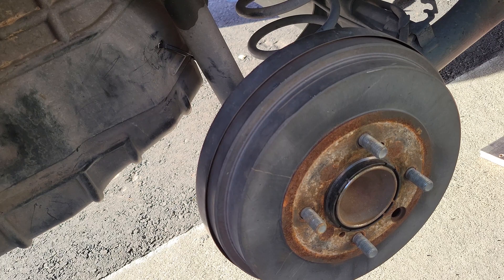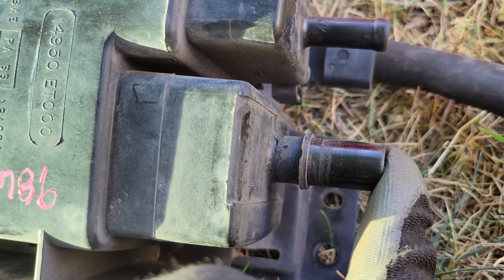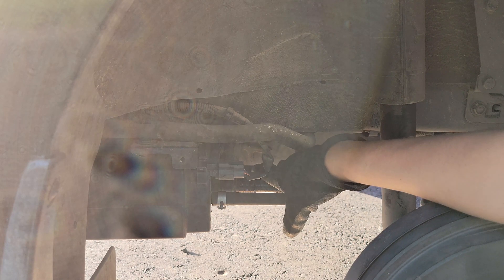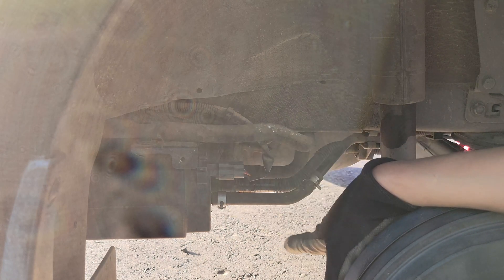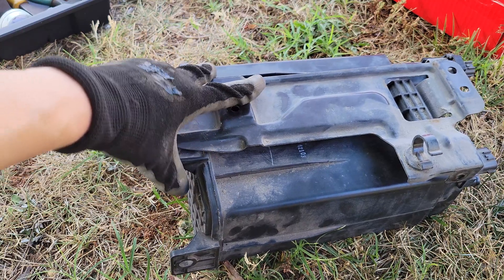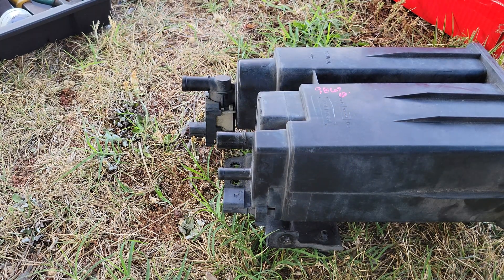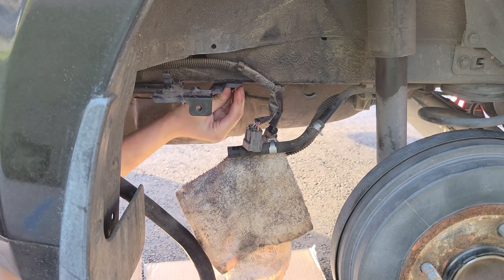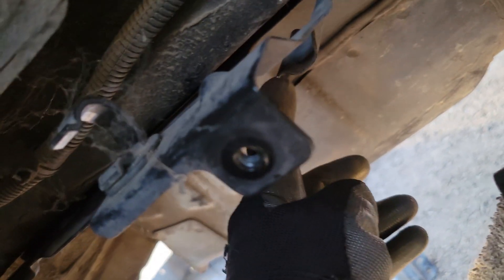Nissan Refueling Issue EVAP Charcoal Canister Replacement for Nissan Versa (2007-2012)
Tutorial for charcoal canister replacement on first generation Nissan Versa

How to check for airflow through canister:
Attach a hose to the purge valve
Blow through hose and feel for airflow through the fuel tank valve

Symptoms of bad canister may include:
Trouble filling up at the pump (frequent/early nozzle shutoff)
Starting issues
Increased fuel smell
Failed emissions test or check engine light